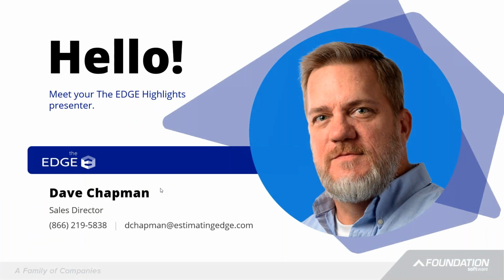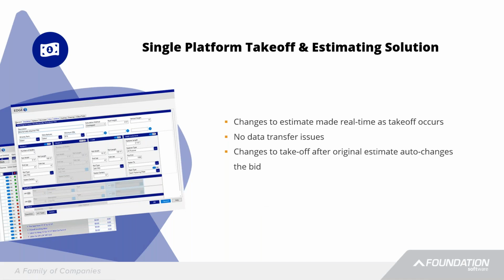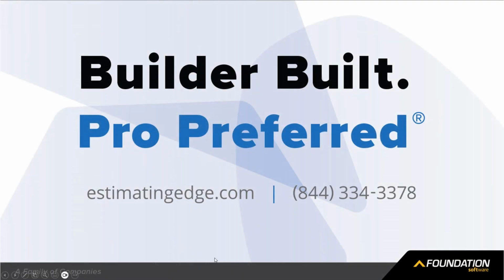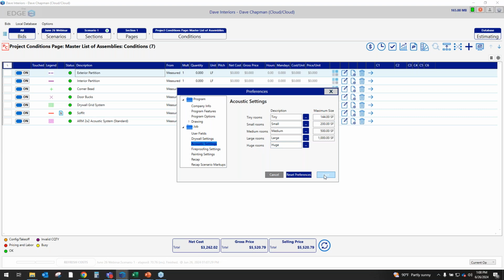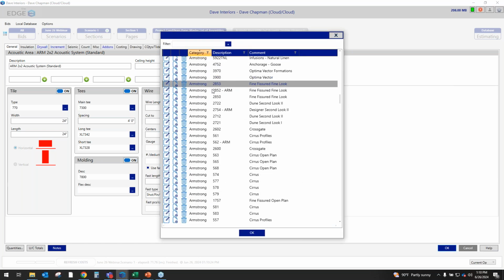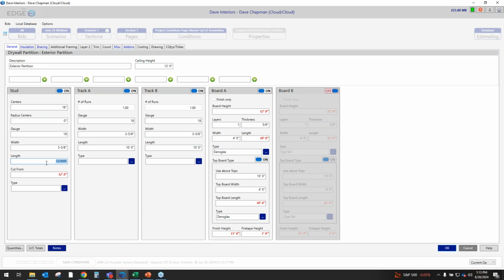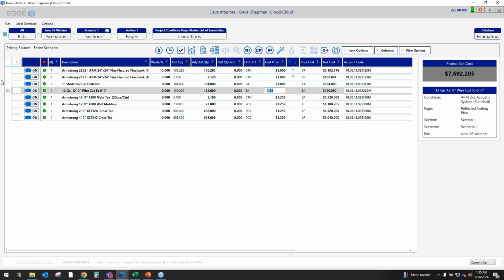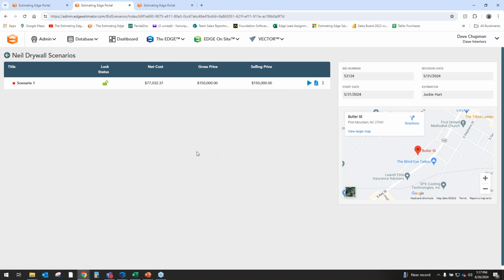Revolutionizing Drywall: Streamlining Projects With The EDGE®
Learn how The EDGE® improves drywall estimating by simplifying takeoff, material calculations and labor projections. This video shows how interior contractors use the platform to speed up bidding and reduce rework. You’ll see how contractors rely on linked conditions, customizable properties and automated quantities to produce detailed, accurate drywall estimates.